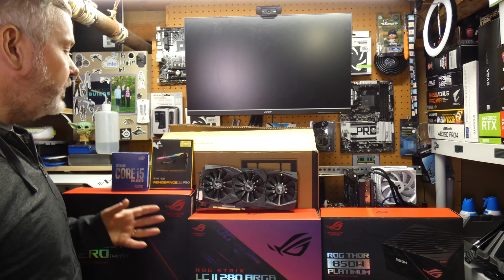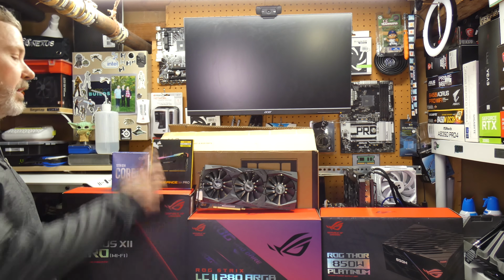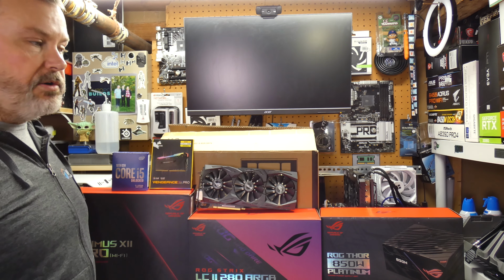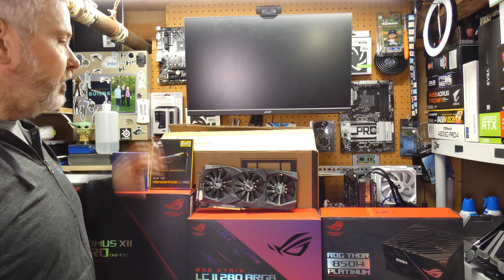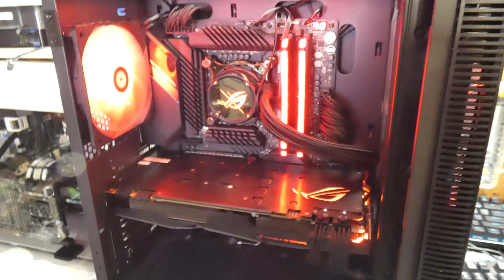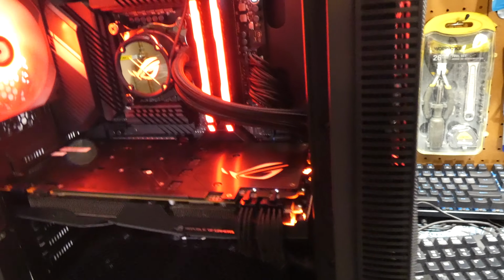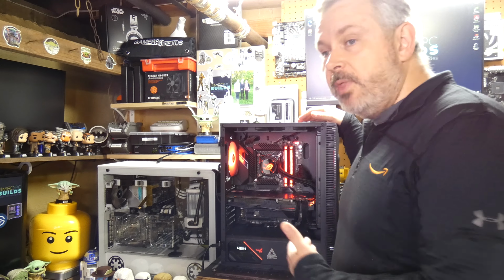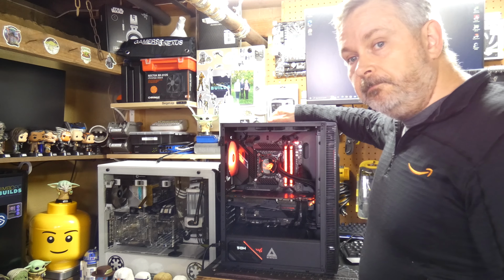ROG Budget Build in Montech X3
Time to see what it feels like to build a premium(ish) ASUS Republic of Gamers based PC.

The Parts:
Intel i5 10600k
ROG Maximus XII Z490 Hero (WIFI)
Corsair 16GB DDR4 Vengeance Pro
Montech X3
ROG GTX 1080
ROG Strix LCII 280 ARGB Cooler
ROG Thor 850W Platinum PSU

Video Sections:
0:00 Introduction
0:57 Build Parts
3:29 Build
5:55 Finished Build Walkthrough
7:21 Conclusion